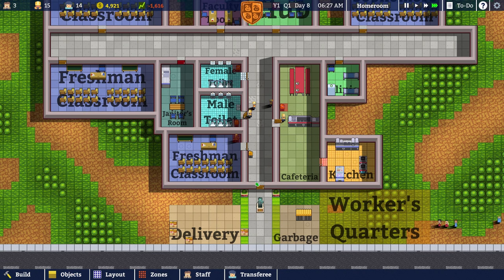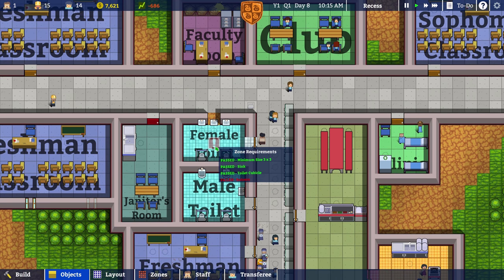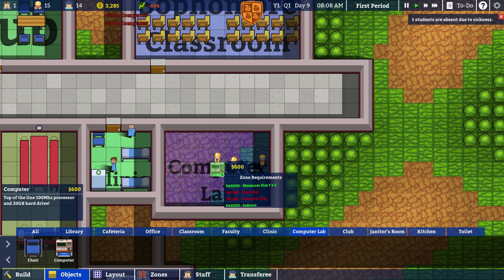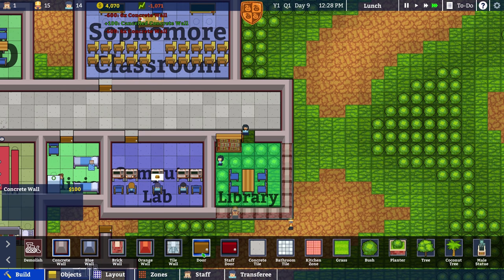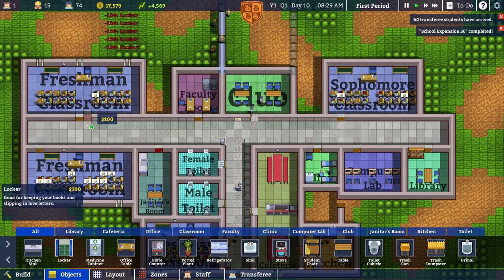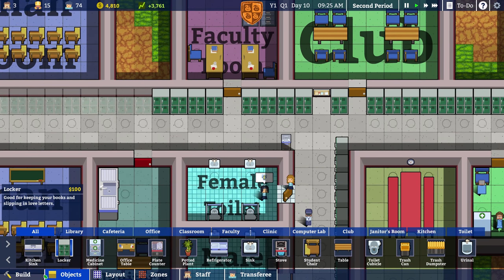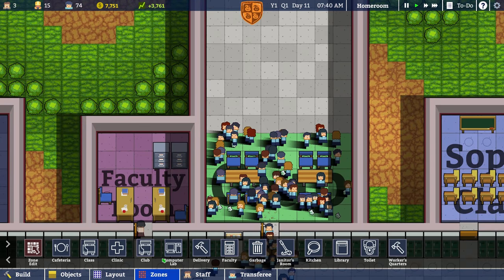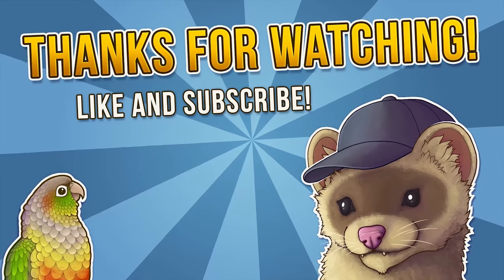Academia : School Simulator - BIGGER! BETTER! BROKE! ★Library, Computer Lab, Office, Teachers